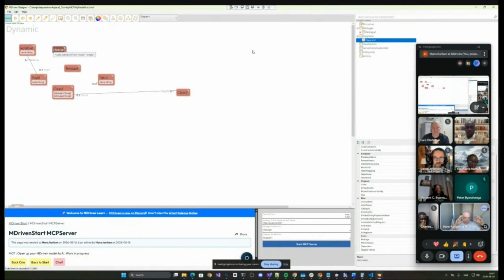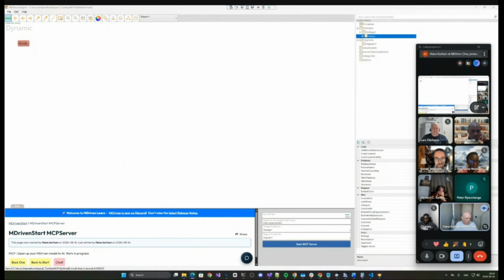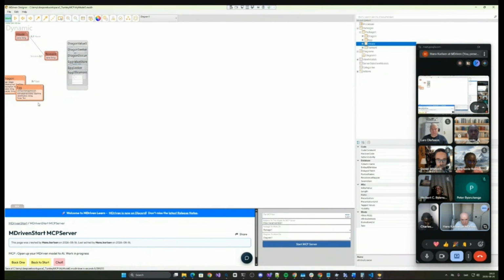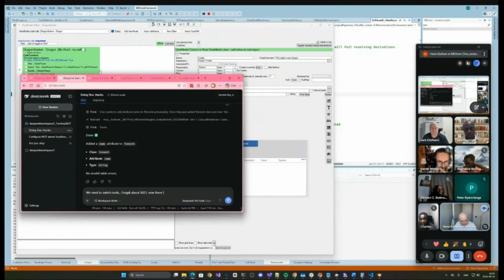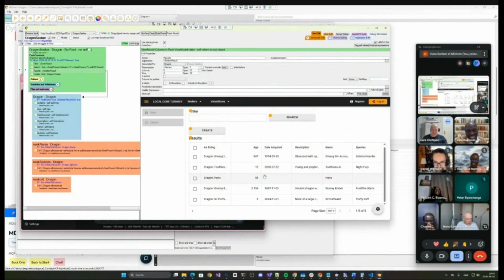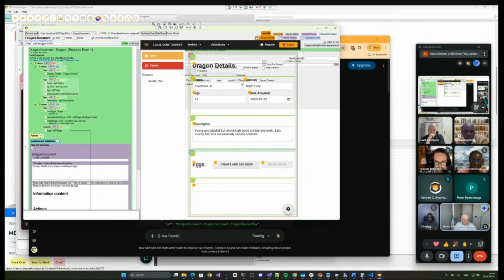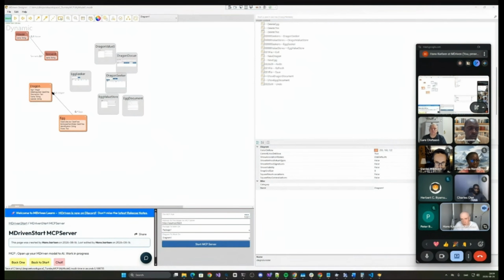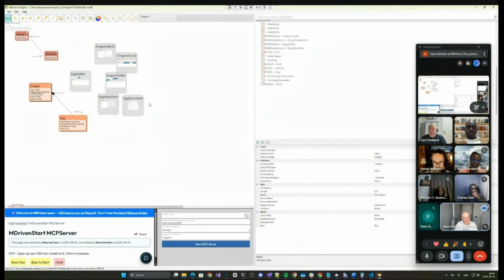MDriven Wednesday Aug 2026 - MCP - let AI in on your design - let AI in on your published system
Easily flip MCPAllowed to true to let AI discover and use the tools and data you build with MDriven.

Easily let your local AI Harness (Claude code, DeepSeek Harness, Codex etc) see your whole model and let it help you with stuff...